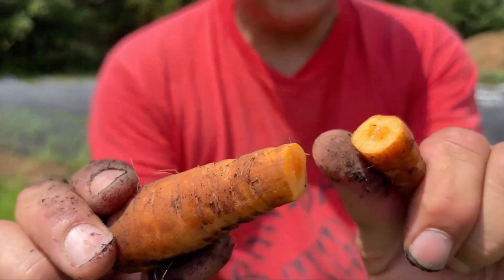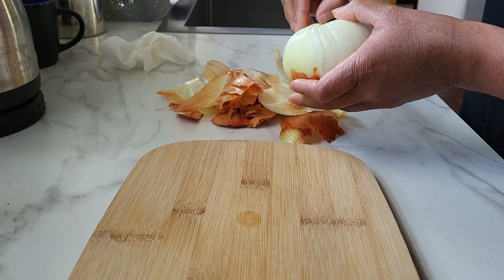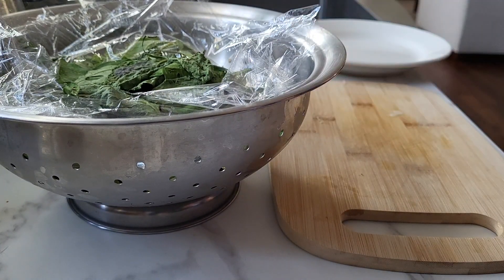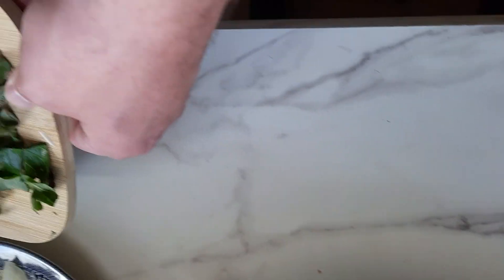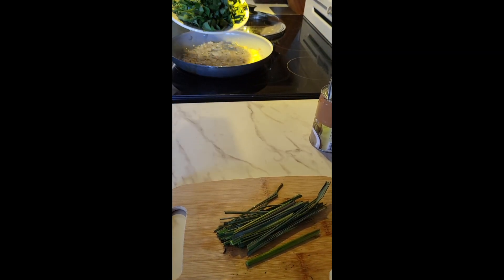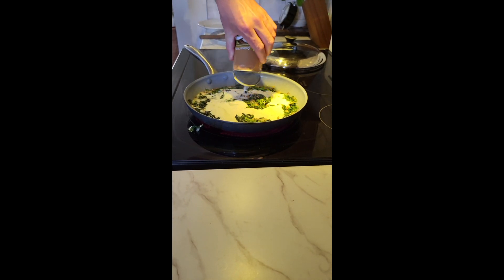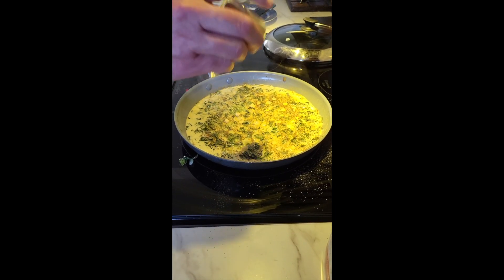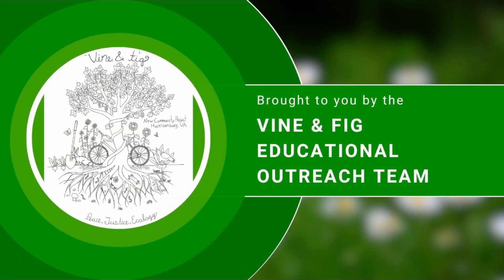🥗Variedad de hojas con leche de coco y hierba limón | nutrición verde internacional 🍅🥒🧄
El camote (o batata o boniato) y la calabaza se comen sin duda, pero ¿qué tal las hojas de la planta? Se consumen comúnmente en Asia y África. Así que hoy, les traemos una receta con hojas de calabaza y hojas de camote. Pero eso no es todo, también agregamos hierba mora.

En este plato, la mezcla de hojas contrasta con la cremosidad de la leche de coco, mientras de la hierba limón (se conoce también como zacate limón, limonaria, paja cedrón, malojillo y zacate limón) presenta un sabor fragante, fresco y cítrico.

La hora de camote tiene una sabor suave y natural; la hoja de la calabaza tiene un sabor ligero, dulzón y es algo más fibrosa. La hierba mora también es tierna y se distingue por su toque amargo. Todas estas hojas son muy nutritivas y la hierba mora se conoce por sus propiedades medicinales.

🌟 Por qué les encantará esta receta:
es un conjunto de sabores de varios rincones del mundo;
es una excelente forma de incorporar hojas verdes;
se cocina en 10 minutos;
queda bien con arroz, quinoa o pan.

Nota: siempre debe comerse la hierba mora cocida (nunca cruda). Asegúrese de remover los frutos de la hierba mora, ya que no deben consumirse.